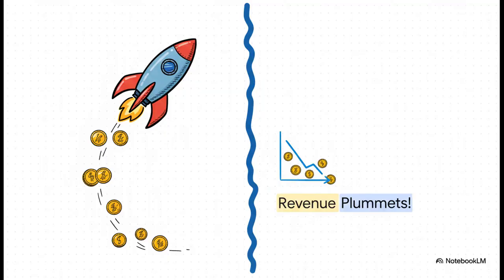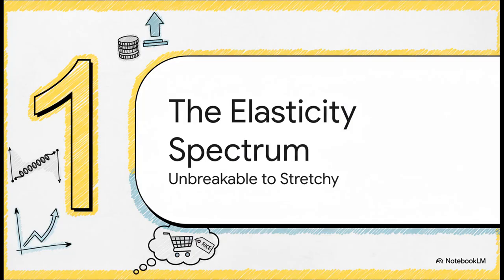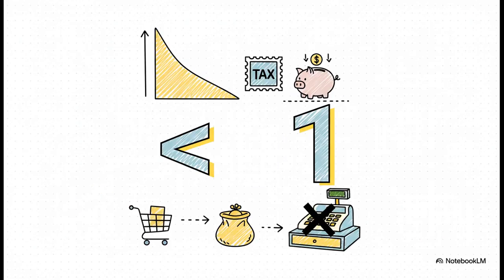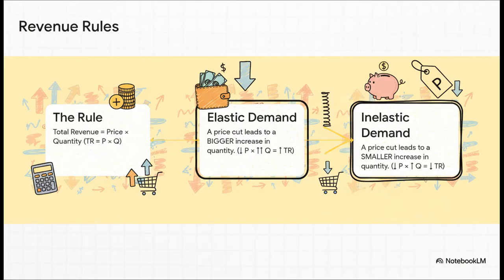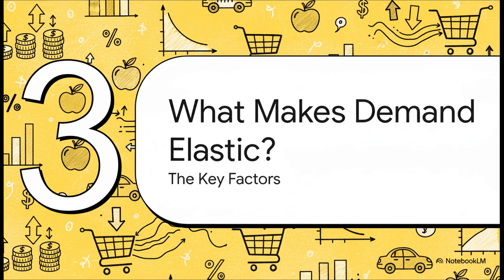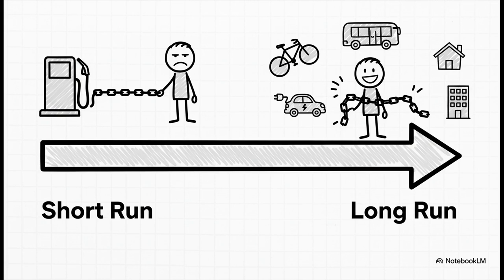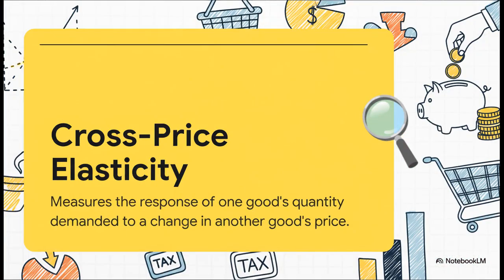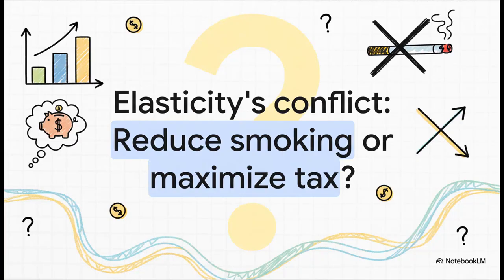The Secret Formula for Maximizing Your Profits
🎓 Welcome to ITF Class!
Gain a clear understanding of International Trade & Finance, Microeconomics, Information Technology, Business Communication, Introduction to Business, and Fundamentals of Law — all explained through simple and engaging animations.

At ITF Class, complex concepts become easy to grasp! Whether you're a student or a lifelong learner, our goal is to help you learn smarter, faster, and with confidence.